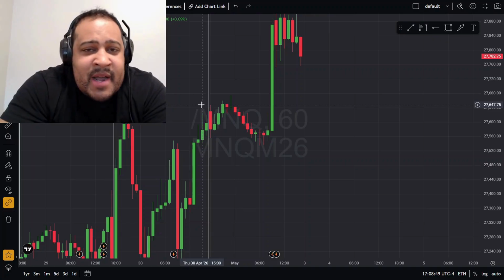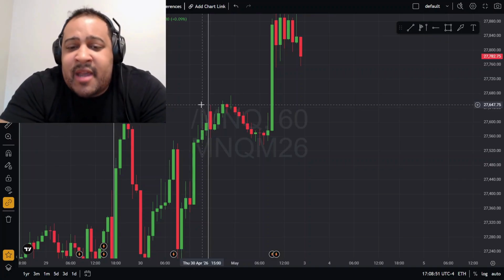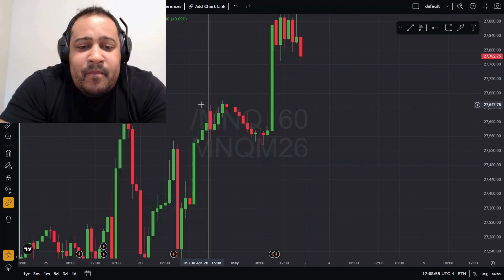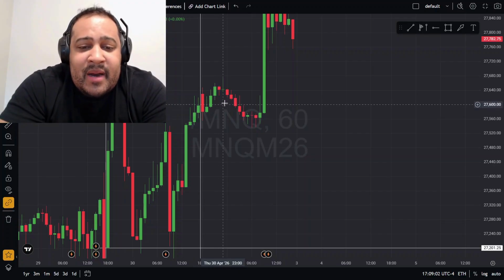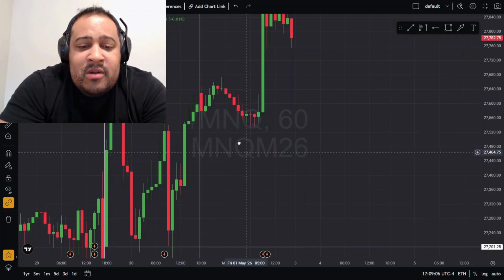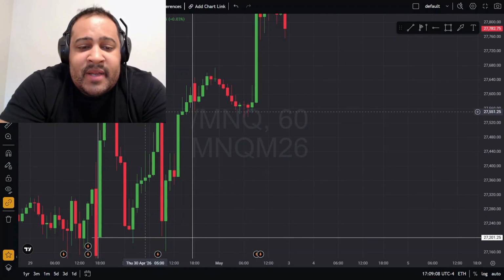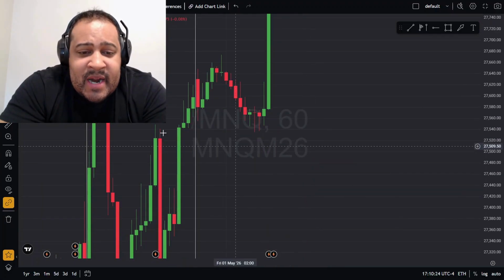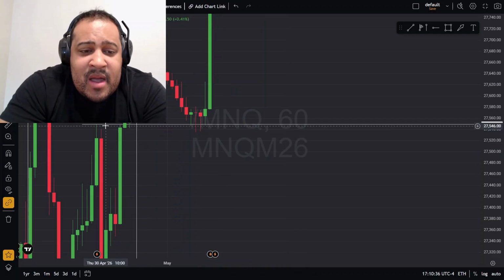MNQ Session Breakdown 4/30/2026 and 5/1/2026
Trade recap and breakdown of my strategy.